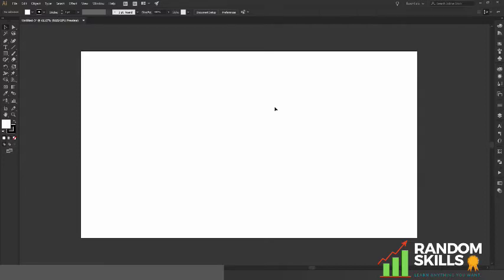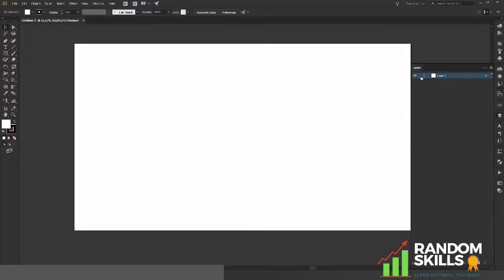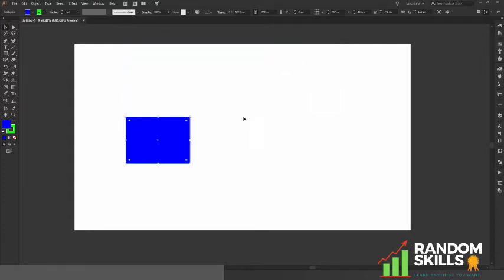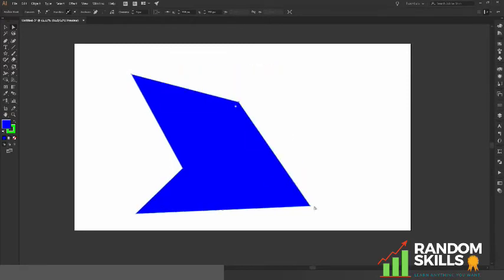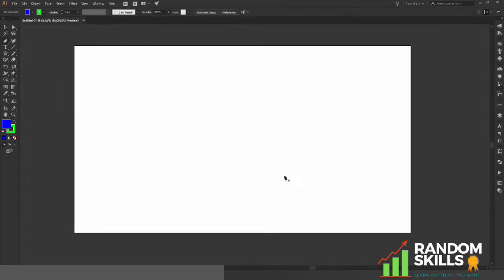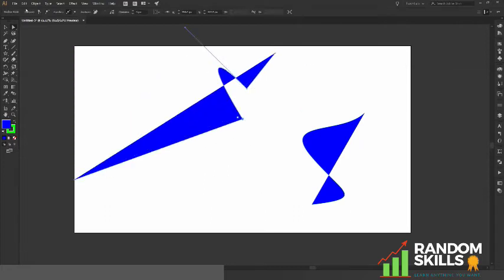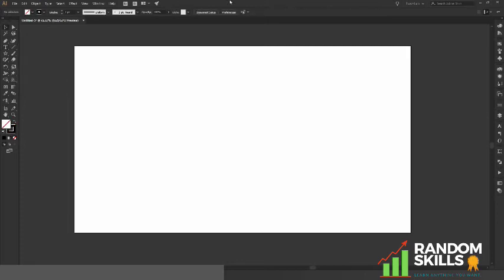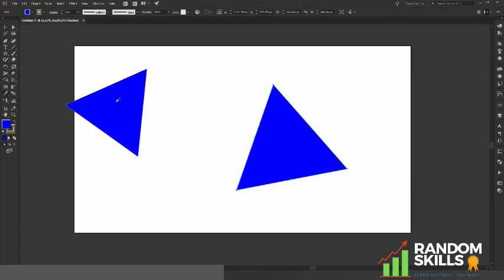Learn Adobe Illustrator Basic In 5 Mins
Hi! I’m Akash Kumar. Learn Adobe Illustrator in 5 mins. The basic & the tolls to help you in designing

On my channel, you will find Epic Music, Book Summary, men's Clothing and Fashion accessories and business including make money online and help you to investment safely . I love Music, Fashion and Knowledge for Self Development and sharing my experiences with you.

🤓 Hashtags 🤓

adobe illustrator architecture,
adobe illustrator artwork,
adobe illustrator animation tutorial,